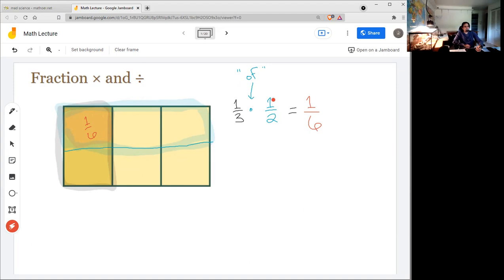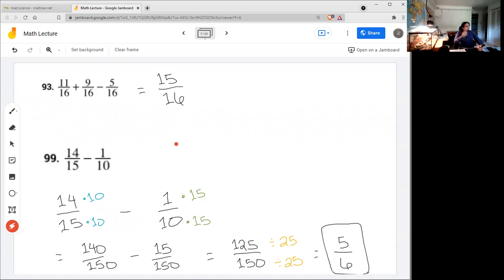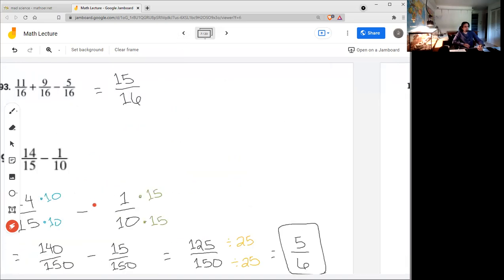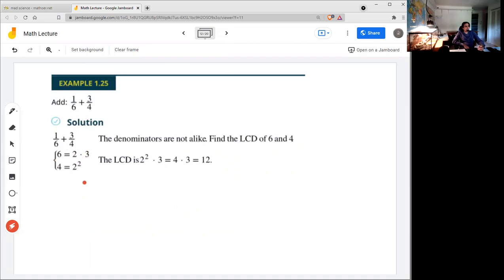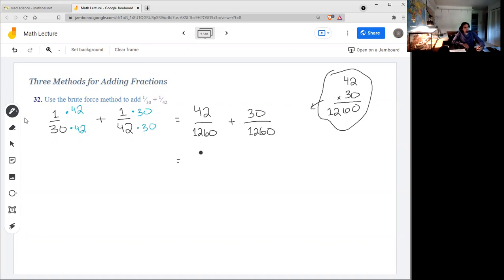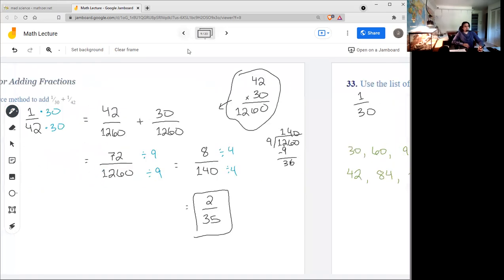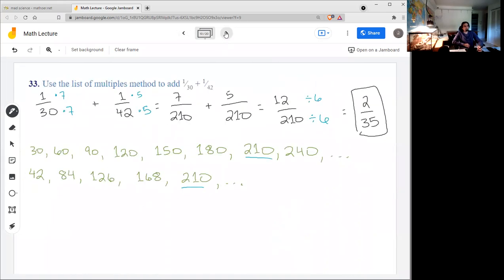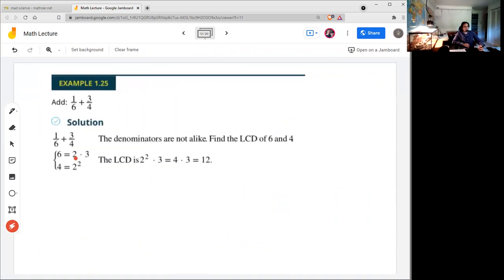Week 1 - Three methods for fraction addition